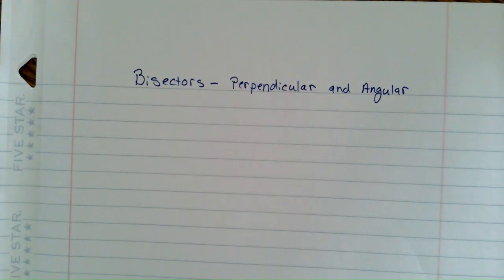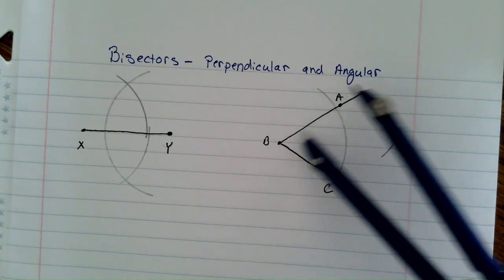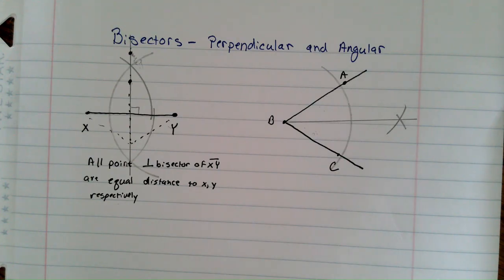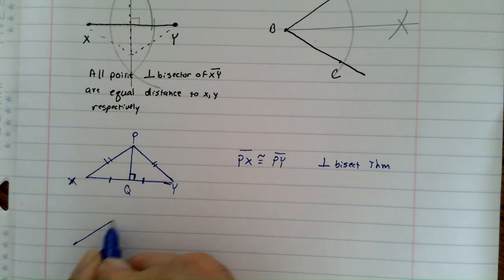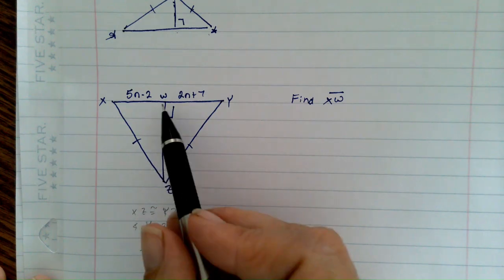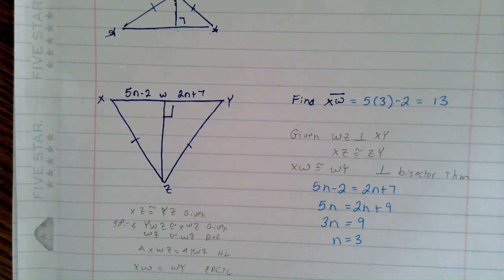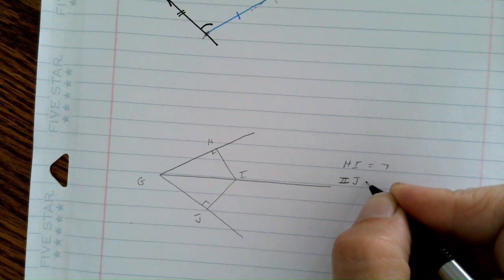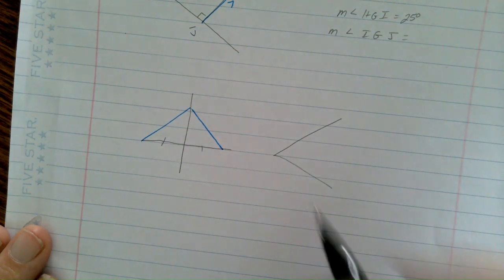Bisectors: Perpendicular and Angular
In this video, we explore perpendicular bisectors and angle bisectors, and how the theorems connected to them can be used as shortcuts to proving congruence. You'll learn that points on a perpendicular bisector are equidistant from the endpoints of a segment, and points on an angle bisector are equidistant from the sides of the angle. These theorems let you prove key relationships without needing full triangle congruence like SSS or ASA—making your proofs faster and more efficient. Understanding these bisectors deepens your geometric reasoning and expands your proof strategy toolkit.